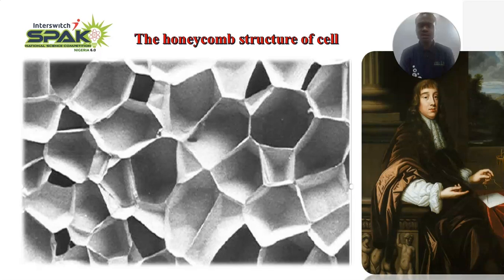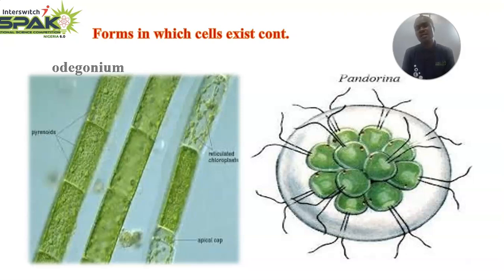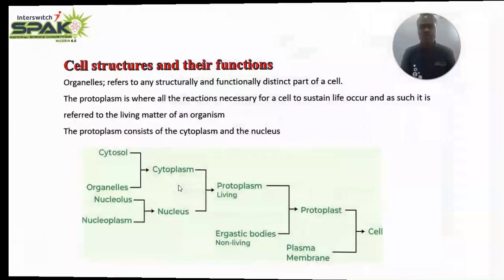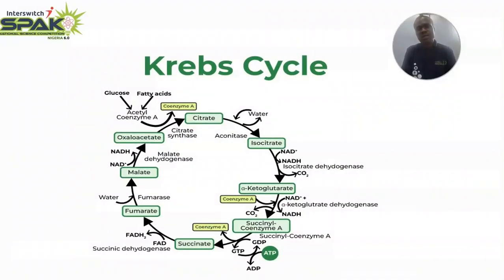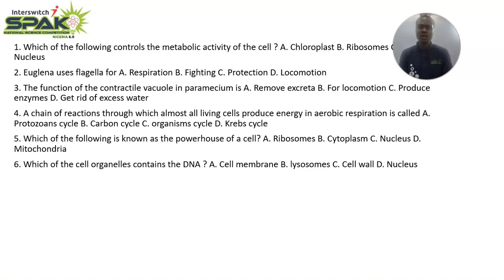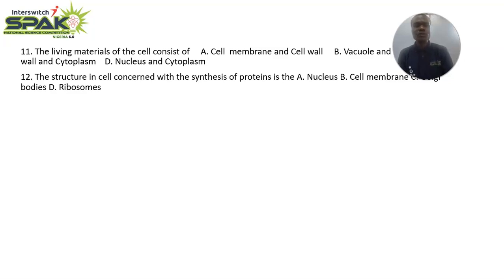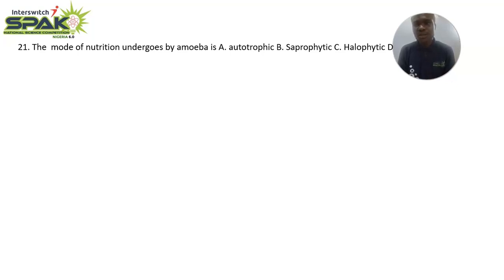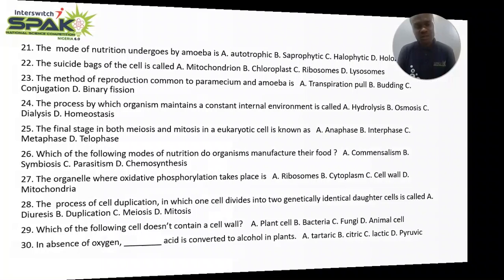InterswitchSPAK 6.0 Prep Class: Biology-Cell